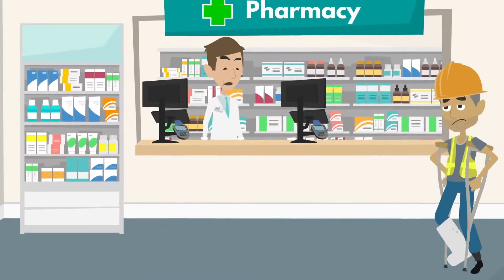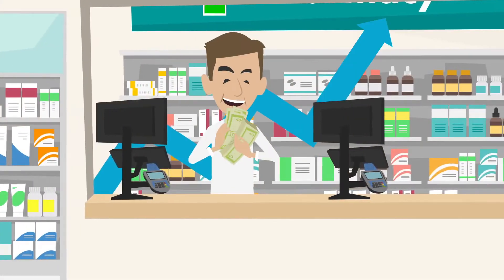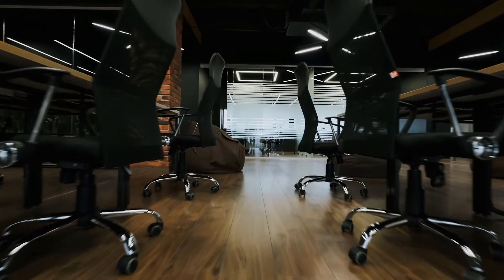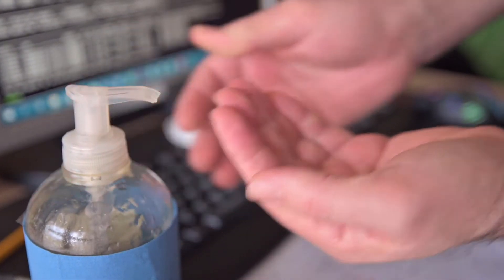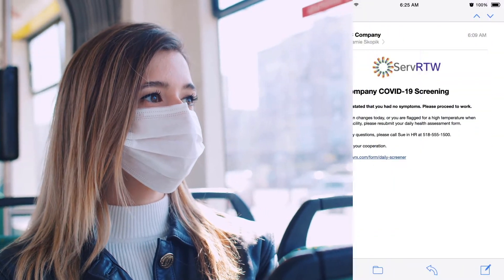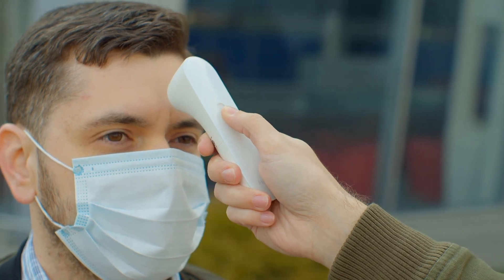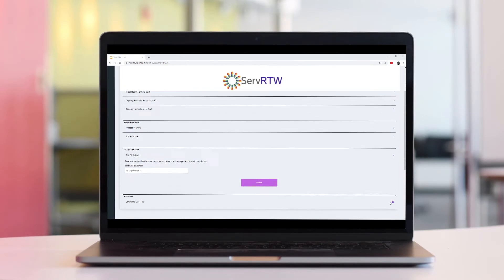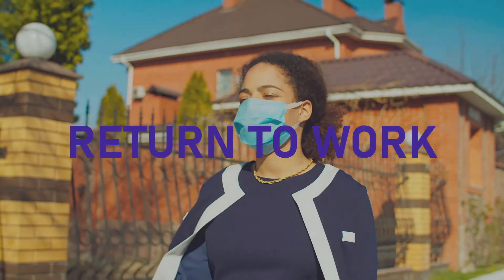TPA Virtual Conference Video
For ten years, ServRx has been helping injured workers return to work by processing workers' compensation claims for community pharmacies. We are excited to announce that we have expanded our Return to Work solution to help business owners track employee health using our artificial intelligence sequencing. Get your business back to business, safely amid COVID-19 with the ServRTW Solution. Visit ServRx.com/RTW to request a demo.